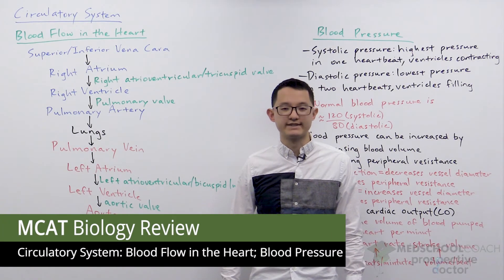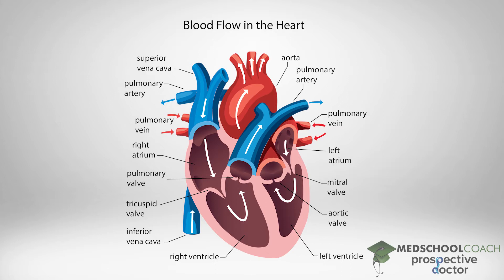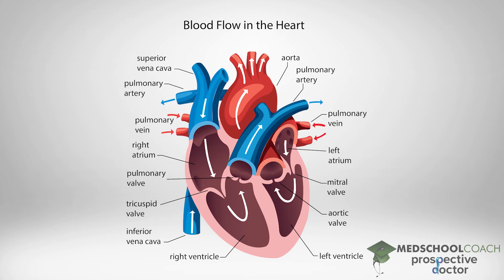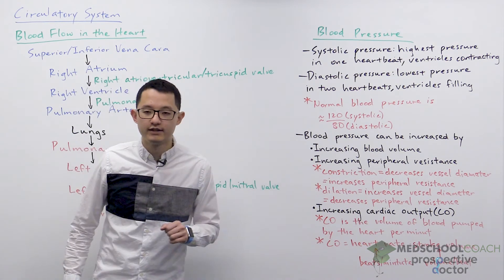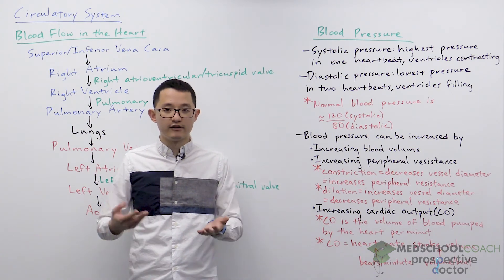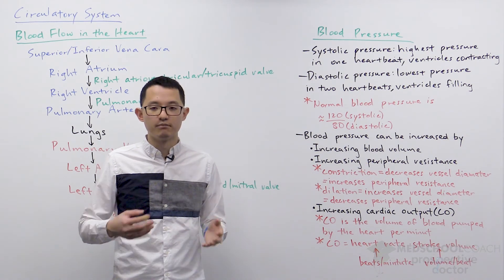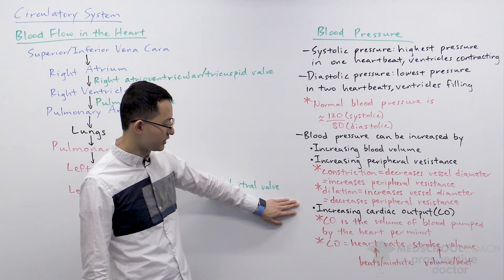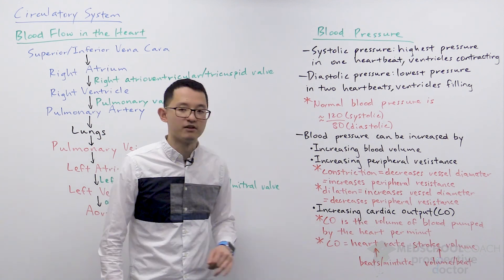Blood Flow in the Heart and Blood Pressure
Need help preparing for the Biology section of the MCAT? MedSchoolCoach expert, Ken Tao, will teach everything you need to know about Blood Flow in the Heart and Blood Pressure of the Circulatory System. Watch this video to get all the MCAT study tips you need to do well on this section of the exam!

The heart is responsible for pumping blood throughout the body. For the MCAT exam, understanding the pathway of blood through the heart is important. The structure of the heart has significant components, and contains the pathway of blood flow.

Blood first enters the heart through the superior and inferior vena cava. These blood vessels carry deoxygenated blood from the systemic circulation to the heart. Both the inferior and superior vena cava empty into the right atrium. From the right atrium, the blood is pumped into the right ventricles, passing through the right atrioventricular valve or the tricuspid valve. The heart has a number of these valves to prevent the backflow of blood. For example, when the right ventricle contracts, the tricuspid valve prevents the blood from shooting back into the right atrium. With the valve closed, the blood can move into the pulmonary artery. Once again, the pulmonary artery has a valve called the pulmonary valve that prevents the backflow of blood back into the right ventricle.

From the pulmonary artery, the deoxygenated blood will reach the lungs where gas exchange occurs. At this point, the blood becomes oxygenated. Afterward, it will move through the pulmonary veins into the left atrium of the heart. From the left atrium, the oxygenated blood will travel to the left ventricles, passing through the left atrioventricular valve. This valve is also known as the bicuspid or mitral valve. Like the tricuspid valve, the bicuspid valve also prevents the backflow of blood from the ventricle to the atrium. When the left ventricle contracts, blood is pushed into the aorta and then to the rest of the body. Similar to the pulmonary artery, the aorta has a valve, called the aortic valve, that prevents the backflow of blood.

Blood Pressure

Blood pressure is the measure of the pressure, or force, of the blood circulating throughout the body on the walls of the blood vessels. Blood pressure is directly related to the heart. When the heart contracts, the pressure of blood in the vessels increases. When the heart relaxes, the pressure of blood in the vessels decreases. There are two important terms when it comes to blood pressure – systolic blood pressure and diastolic blood pressure. The systolic blood pressure is the highest pressure in one heartbeat. It is the highest pressure when the ventricles contract. The diastolic blood pressure is the lowest pressure in two heartbeats. In other words, it is the pressure when the ventricles are relaxing and filling with blood.

In normal, healthy humans, the expected systolic pressure over diastolic pressure as about 120 over 80 mm Hg. Sometimes an individual's blood pressure may be too high or too low, and many times this can be caused by an underlying disease, such as hypertension or kidney disease. However, many times changes in blood pressure are normal physiological responses and are not the sign of disease.

Changes in Blood Pressure

Three different factors can change blood pressure. The first factor is changes in blood volume. Blood vessels are sort of like a container for blood, and drinking more fluid, such as water, will increase the blood in the container. More volume in the same-sized container will increase the pressure in the container. In this way, drinking more fluids increases blood pressure. Similarly, drinking less fluids means there is less volume in the container. In this way, dehydration leads to a decrease in blood pressure.

Another factor that can affect blood pressure is peripheral resistance. Instead of changing the volume of blood in the container, changing the size of the container can also lead to blood pressure fluctuations. Constricting the blood vessels decreases the vessel diameter. Decreasing the vessel diameter increases the peripheral resistance, which in turn increases the blood pressure. Contrastingly, dilating the blood vessels increases the vessel diameter, which in turn decreases the peripheral resistance and blood pressure.

The third factor that can affect blood pressure is cardiac output. Cardiac output is defined as the volume of blood pumped from the heart per minute.

MEDSCHOOLCOACH